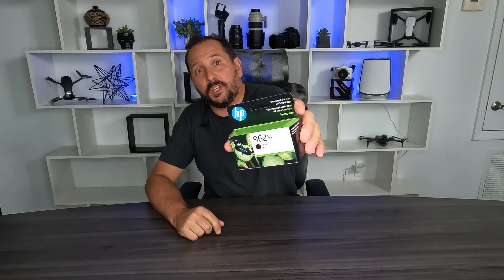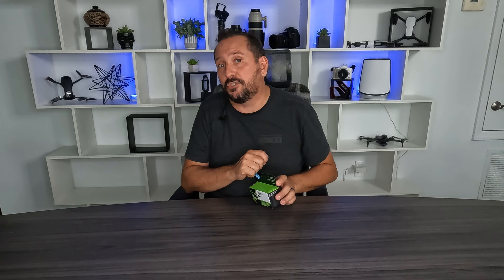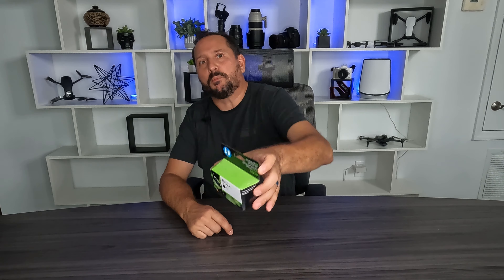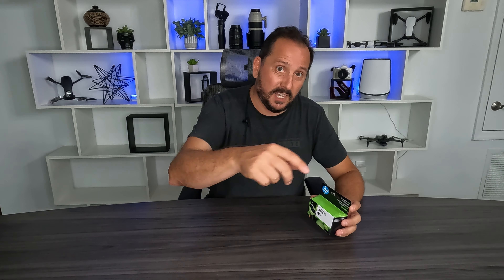Reviewed: HP 962XL Black High-yield Ink Cartridge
HP 962XL Black High-yield Ink Cartridge | Works with HP OfficeJet 9010 Series, HP OfficeJet Pro 9010, 9020 Series | Eligible for Instant Ink | 3JA03AN

Original HP Ink is engineered to work with HP printers to provide consistent quality, reliability and value
This cartridge works with: HP OfficeJet 9012e; HP OfficeJet Pro 9010, 9010e, 9014e, 9015, 9015e, 9016, 9018, 9018e, 9019, 9019e, 9020, 9020e, 9022e, 9025, 9025e, 9028e
Cartridge yield (approx.): 2,000 pages
Up to 2x more prints with Original HP Ink vs. non-Original HP Ink
82% of HP ink cartridges are manufactured with recycled plastic